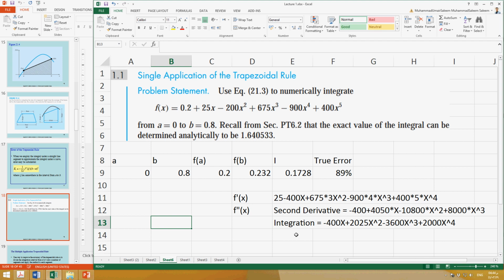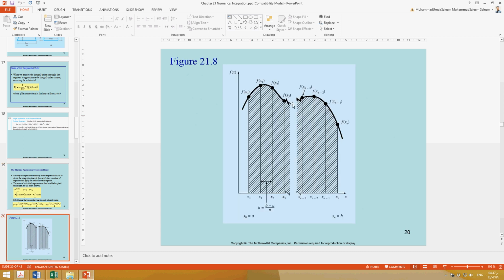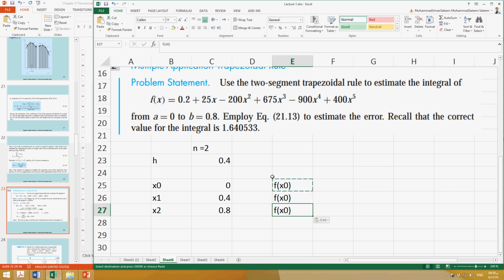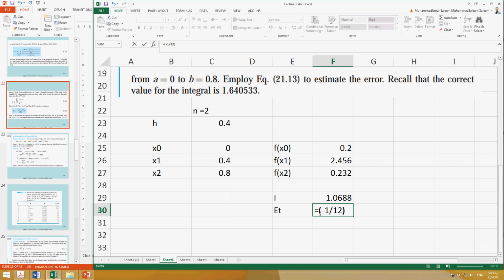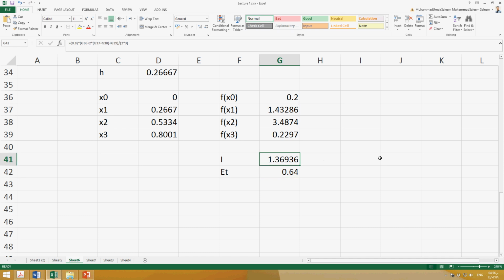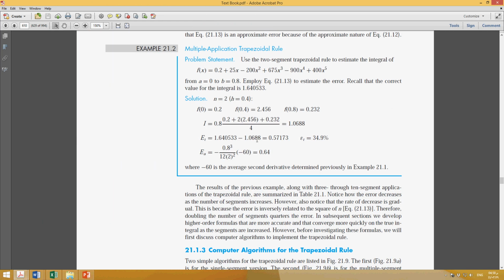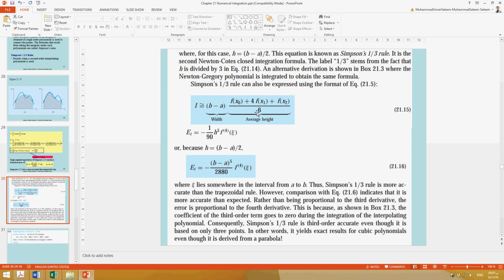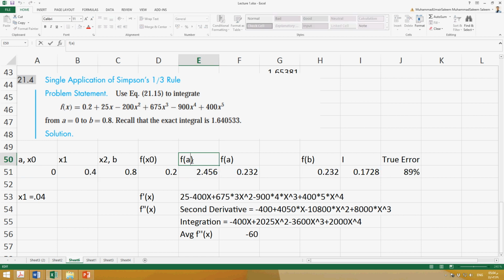Numerical Methods for Engineers- Chapter 21 Part 2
In this chapter, the numerical methods such for integrations are discussed in detail with examples. These methods include Trepizoidal Methods, Simpson 1/3 and 3/8 Methods with single and multiple steps.